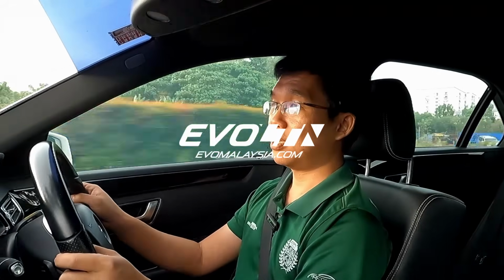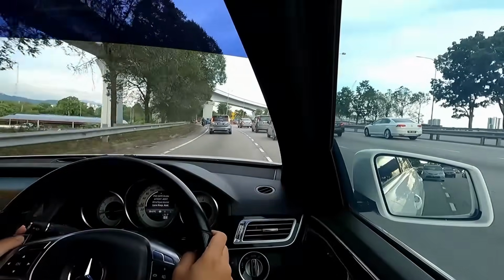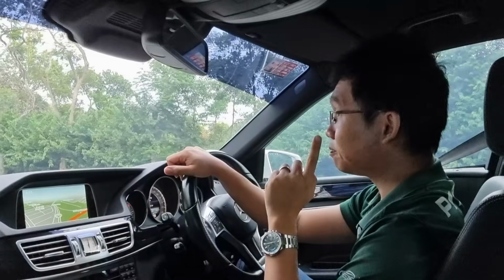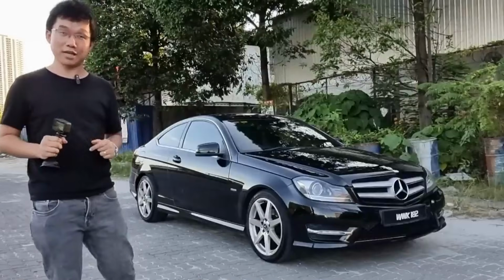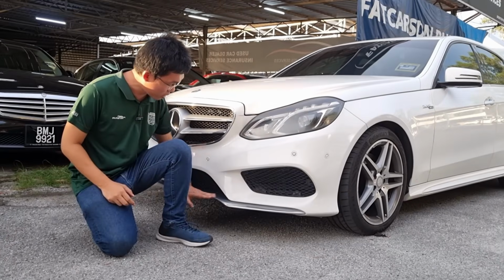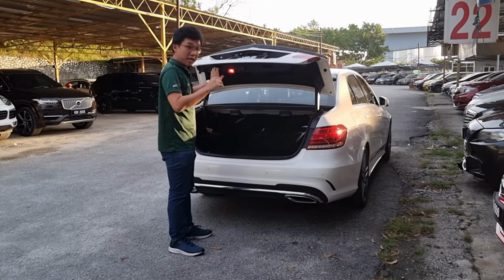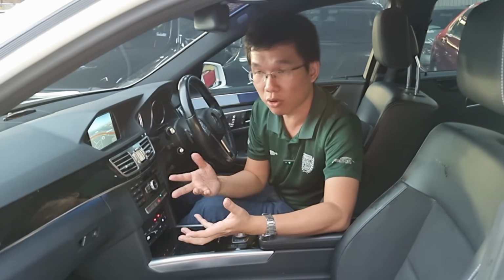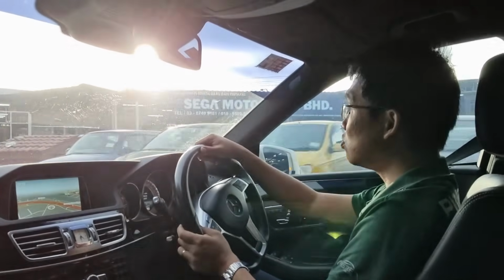Mercedes-Benz W212 E-Class Facelift Review (2013-2016) - Solid Competent Executive | EvoMalaysia.com